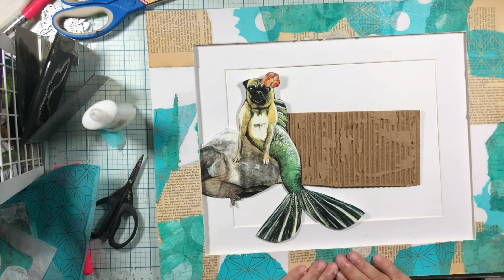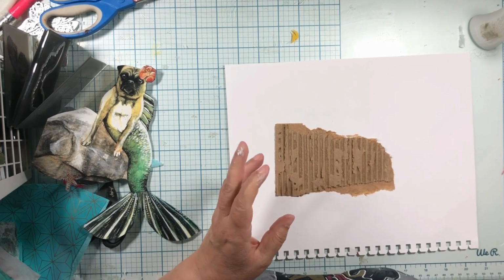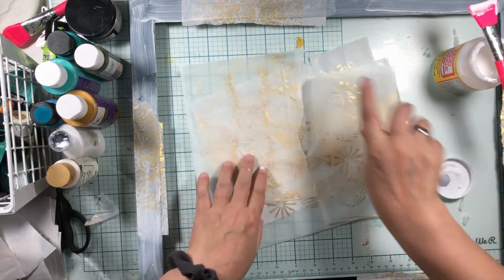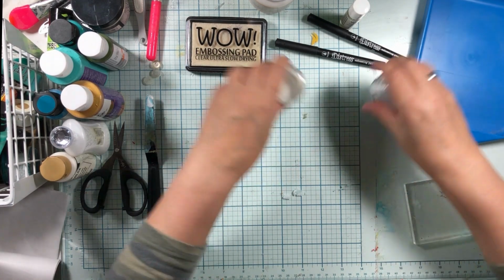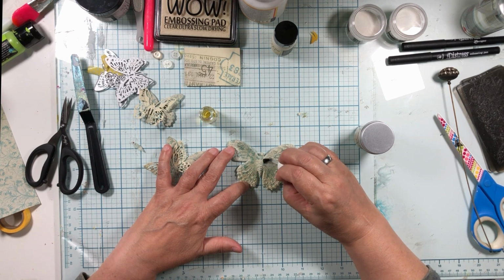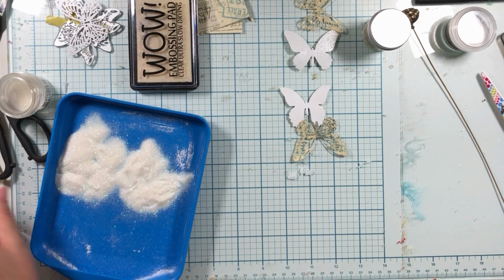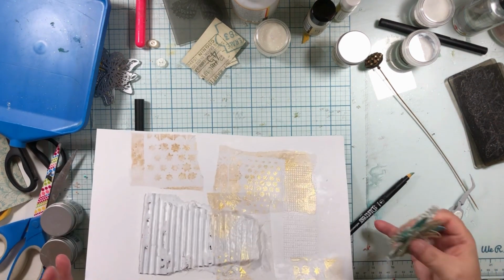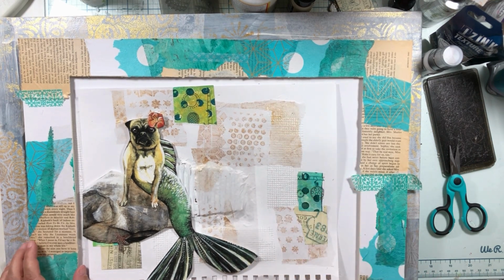Making Art For My Besty - Mixed Media Wall Art Embossing Butterflies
Today I am going to work on the wall art for my besty! I am doing some work on the frame, teal layer and then the background. I made 3 amazing embossed butterflies to add to the background and the frame.

PRODUCTS USED

• Distress Embossing Glaze (Salvaged Patina, Broken China, Peeled Paint, Weathered Wood)